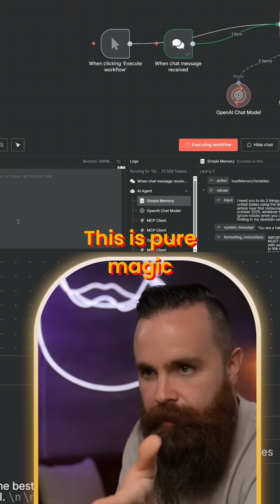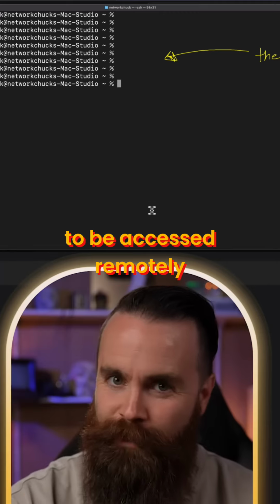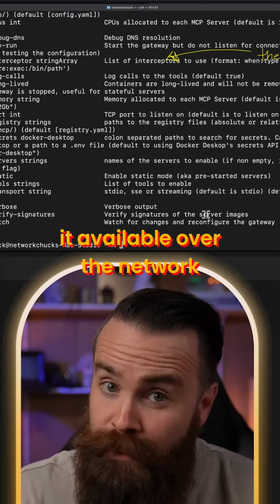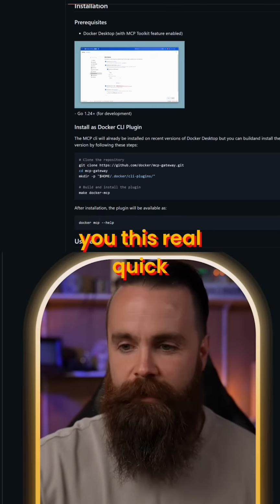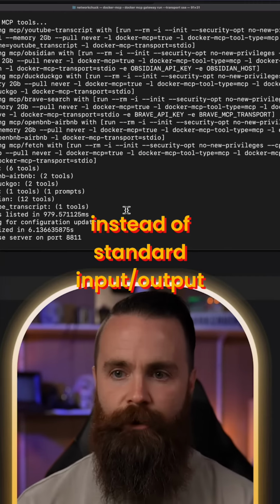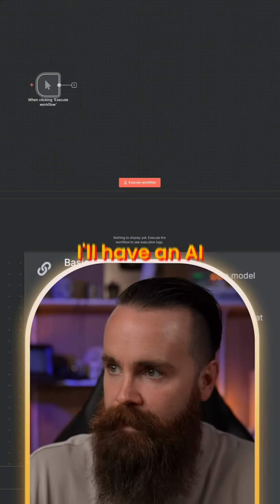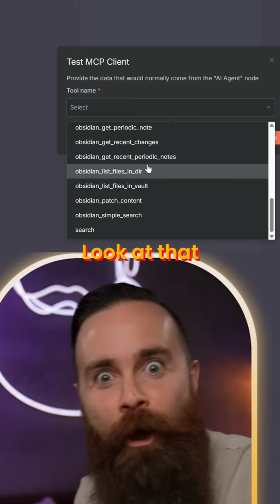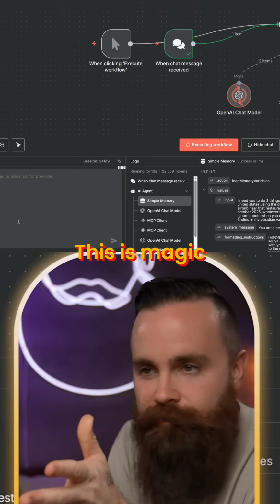Docker MCP Gateway: Run Your Own AI Agent Magic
Watch as we unveil the Docker MCP gateway server. Run it for your home network or business. See how it runs over the network. This is pure magic! Learn MCP, build one yourself, and know how it works. Put that on your resume!